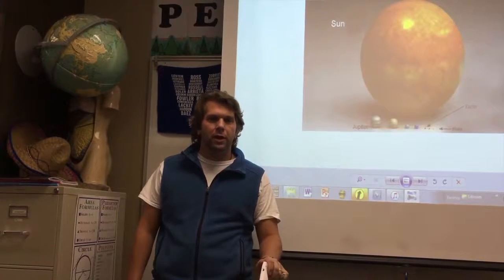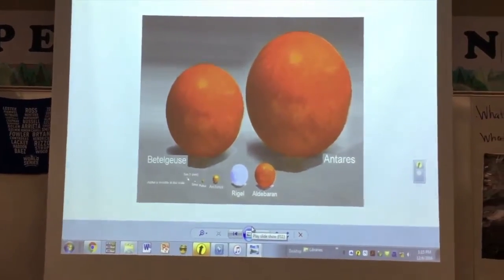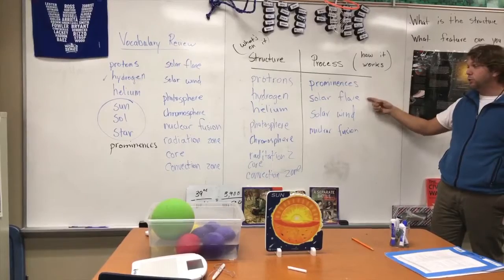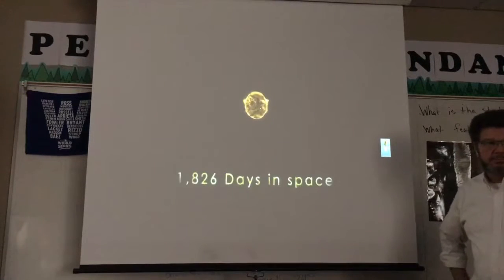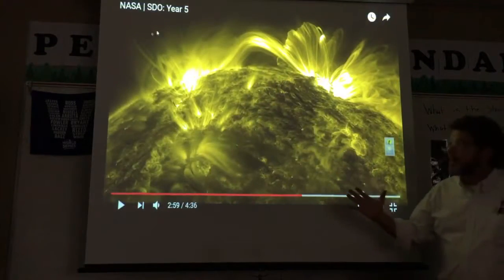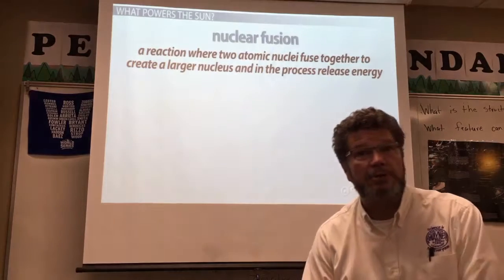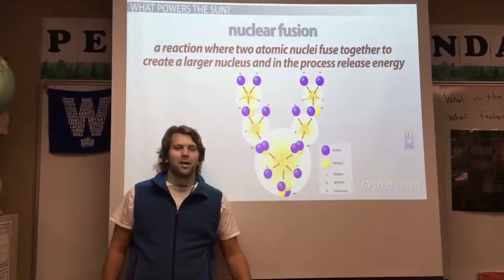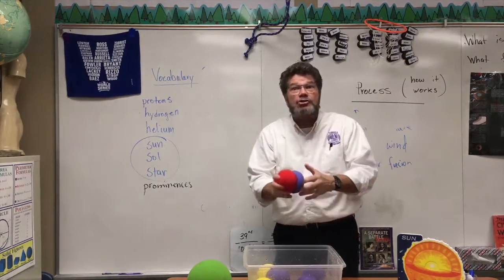Rick Crosslin Science Structures of the Sun Grade 6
Structures of the Sun
Join Mr. Chuck Cowley grade 6 at Chapel Glen Elementary as they learn about the structures of the sun.
Vocabulary: sol, sun, star, chromosphere, corona, photosphere, solar flare, prominence, sun spots, core, radiation zone, convection zone, energy, hydrogen, helium